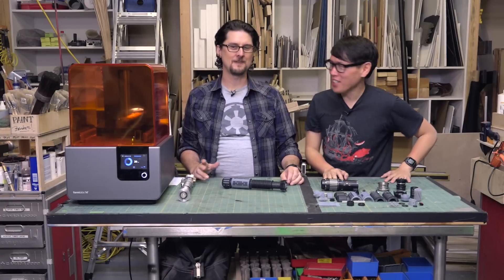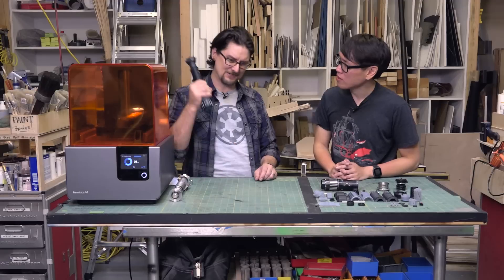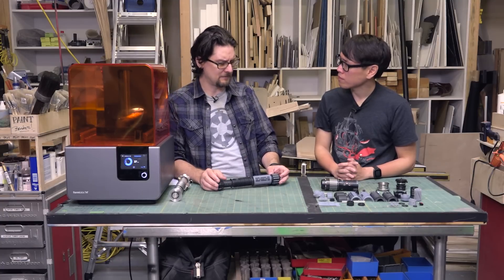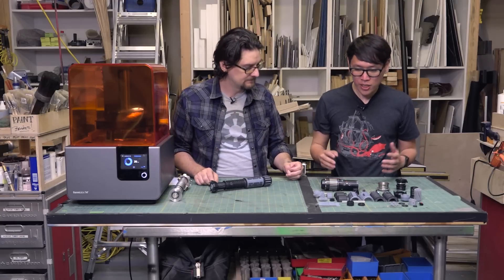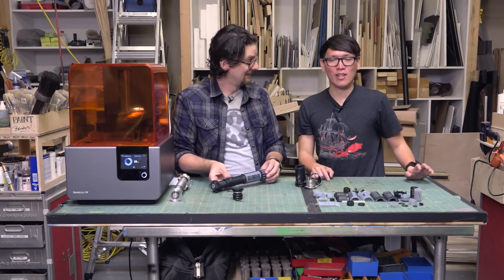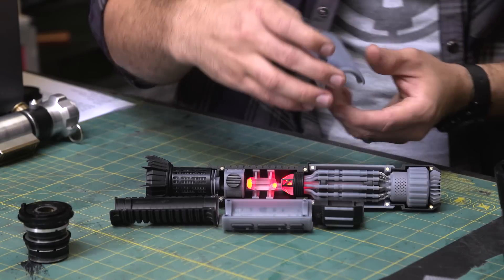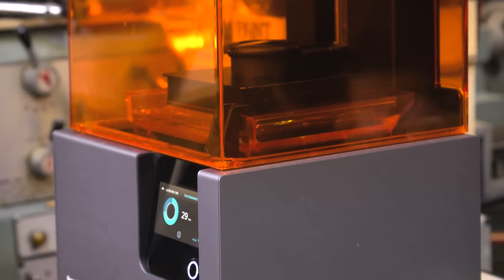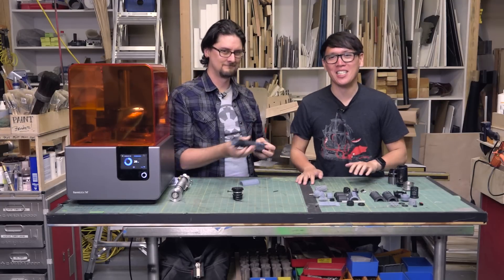Making a 3D-Printed Sith Lightsaber Kit!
We're thrilled to unveil a new 3D printed project from Sean Charlesworth! Sean was inspired to design and print his own Star Wars-inspired lightsaber, but with his own twist: this Sith model is a cutaway design that shows the internal construction of the hilt. Sean discusses how he came up with this design and how he used the Formlabs Form 2 printer fabricate it. Plus, the design files are free for anyone to download!